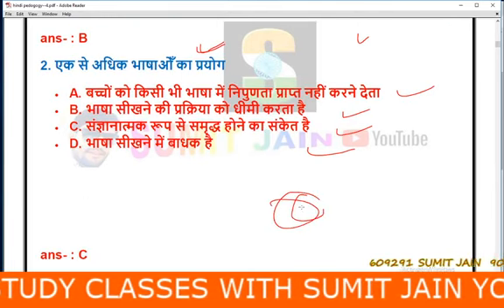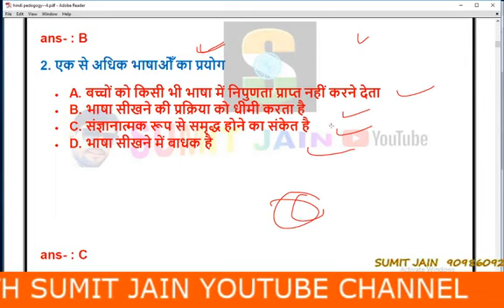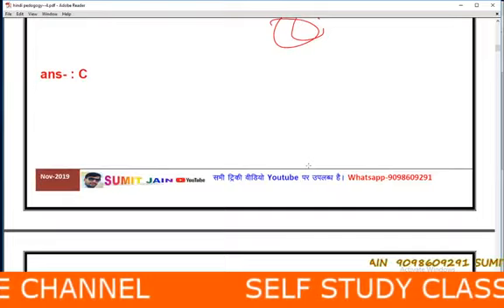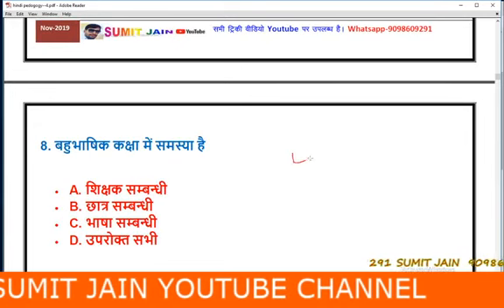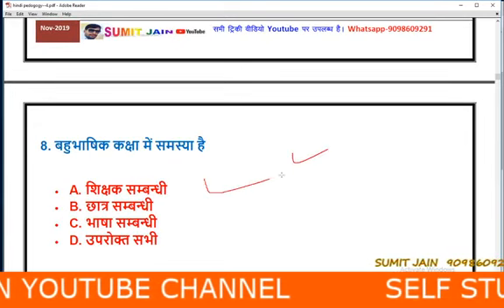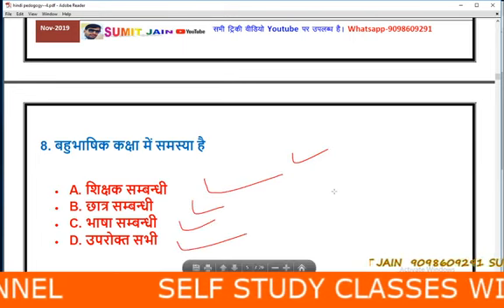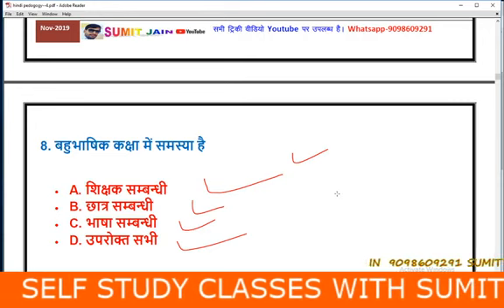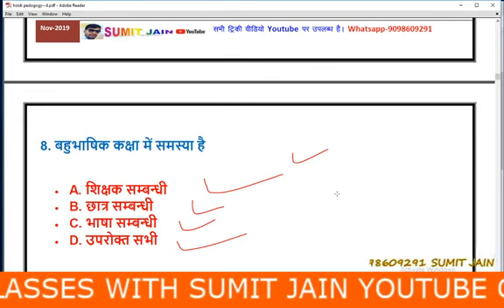.mp tet grade-3, Hindi pedagogy, हिंदी शिक्षाशास्त्र, शिक्षक भर्ती परीक्षा 2022, हिंदी टॉप प्रश्न